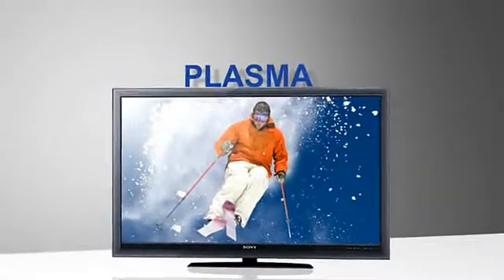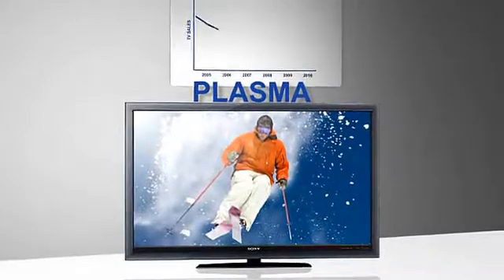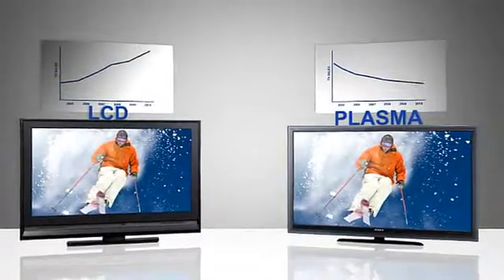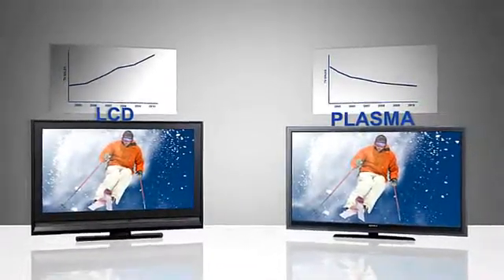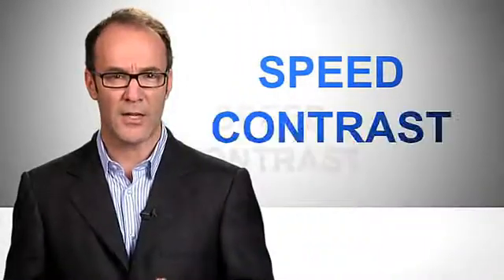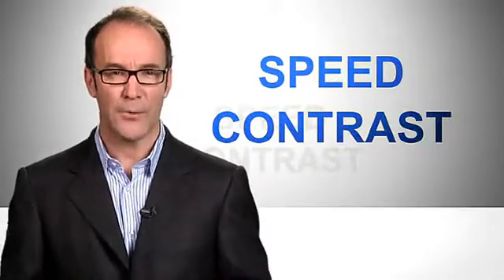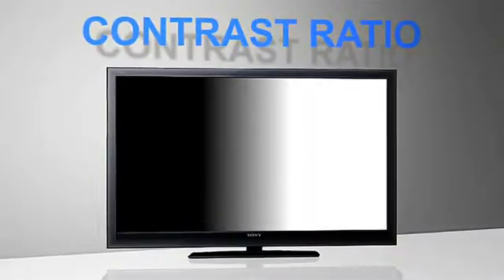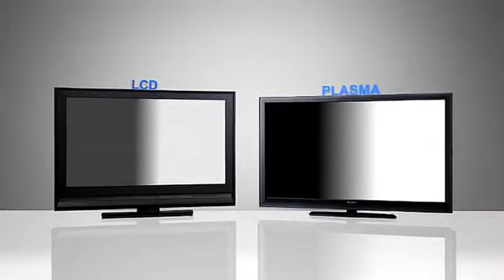Plasma vs. LCD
It's Educate Yourself About 3D Technology. [ 9/10 ]

By 3D 101 (Amazon.com).